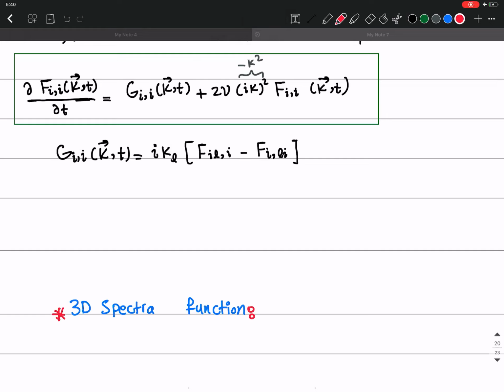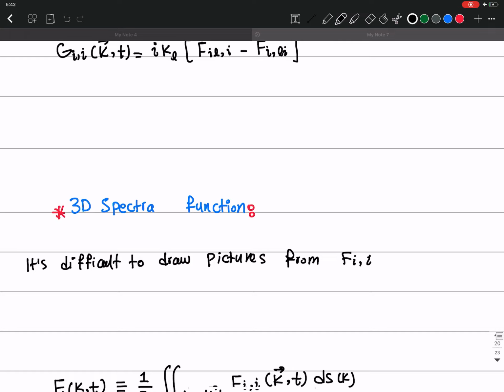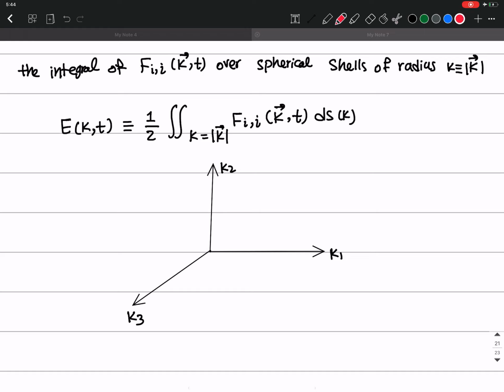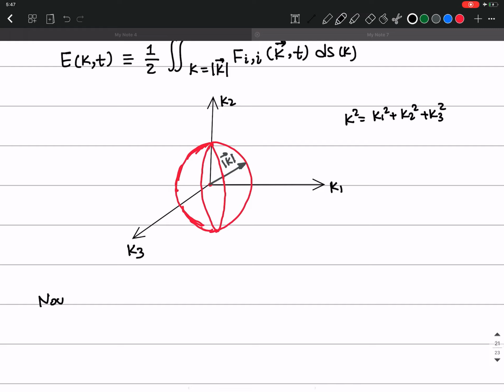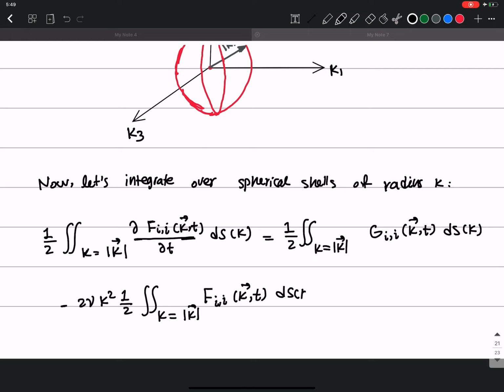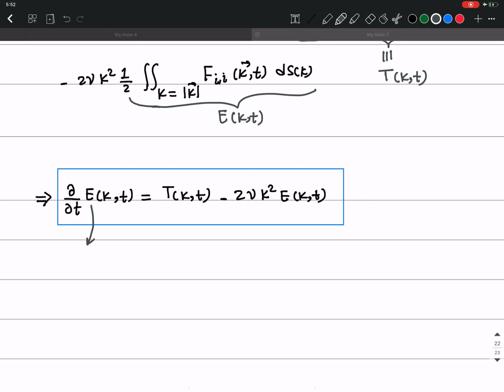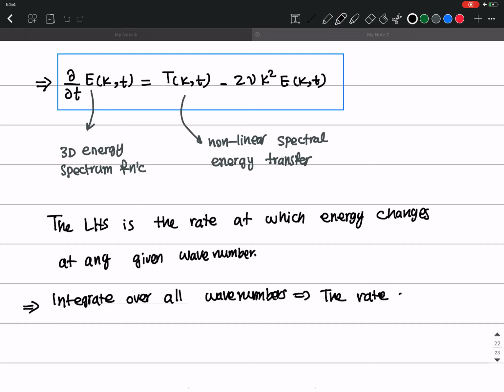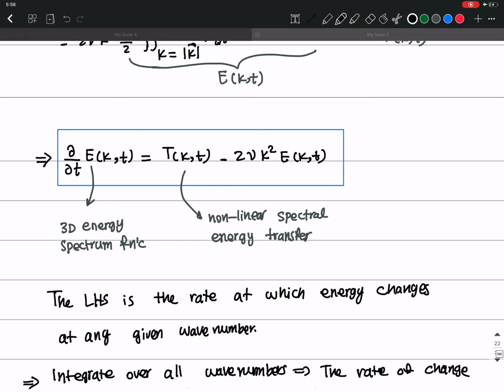Lecture 22, Part 1 - 3D Energy Spectrum Function Integral over Wave-numbers and TKE